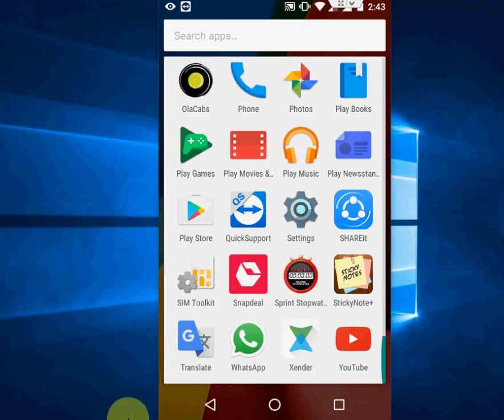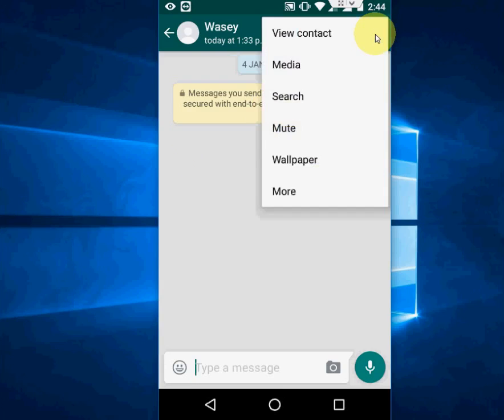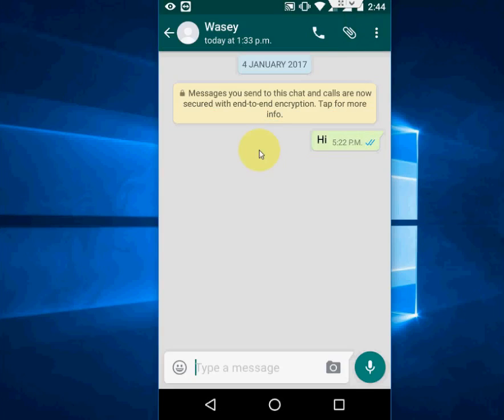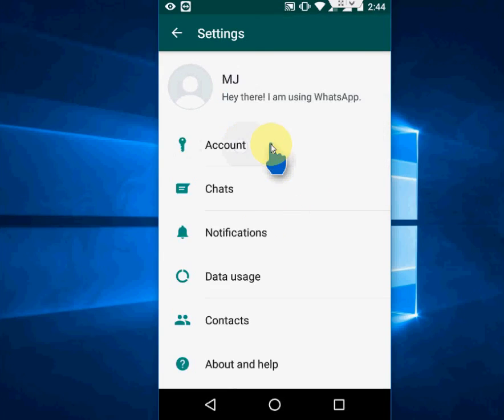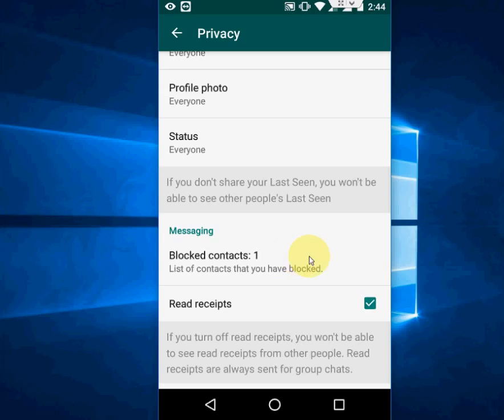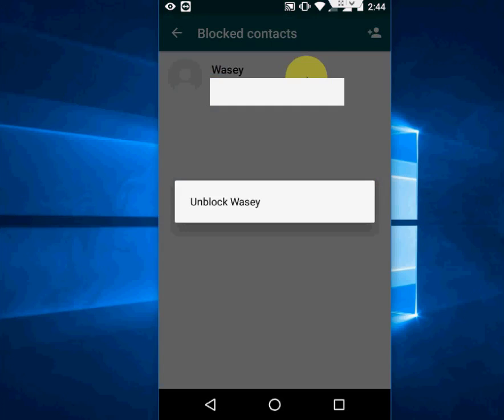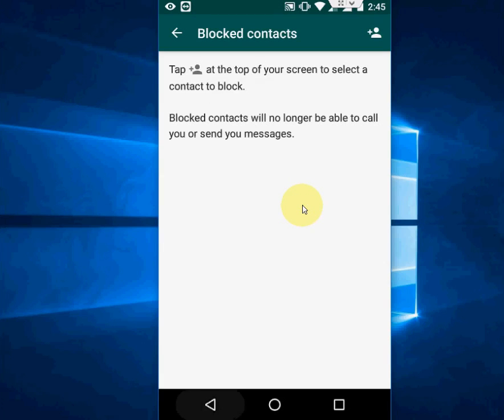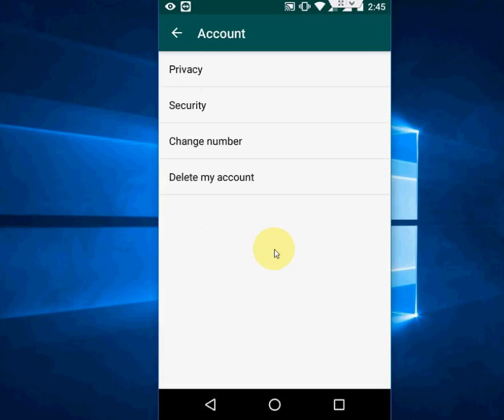How to Block & Unblock WhatsApp Contact & Groups (Easy)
Block & Unblock WhatsApp Contact & Groups